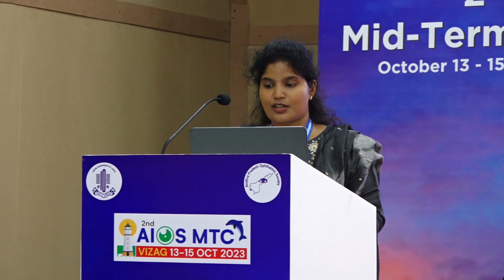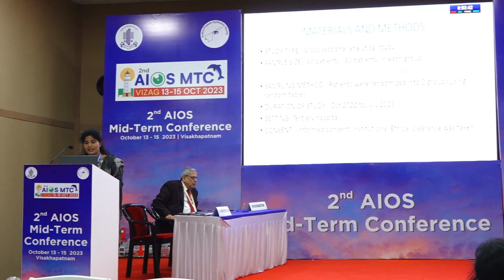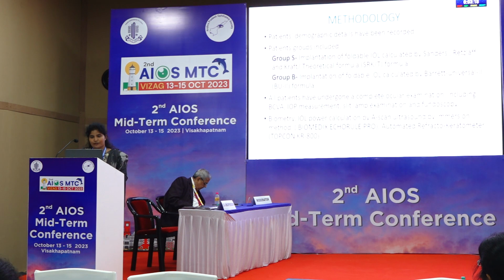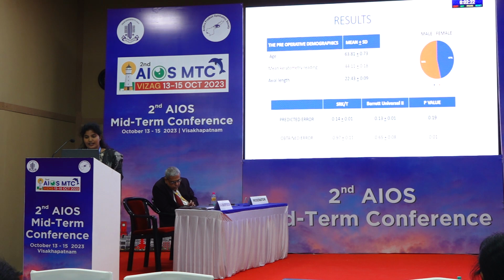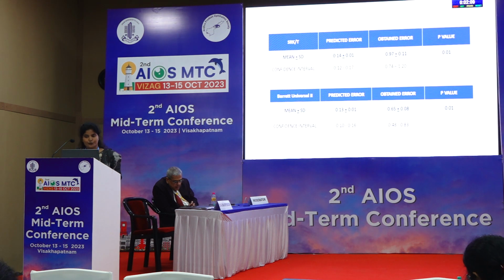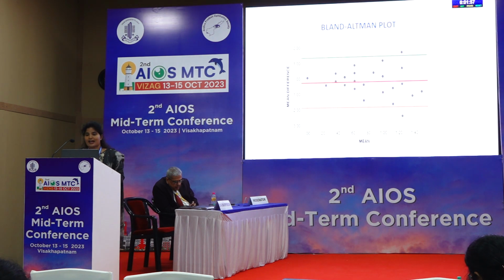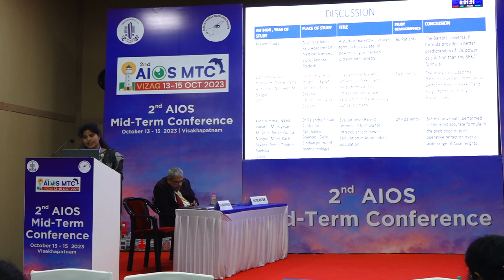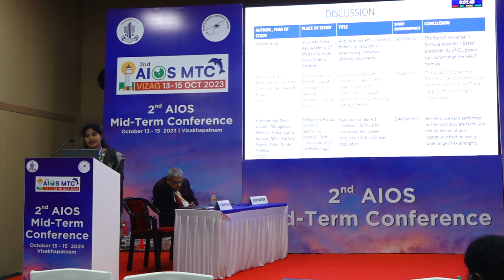AIOCMTC2 2023 Freepaper Optics Refraction Contact Lens FP108 A study of Barrett –II vs SRKT formula